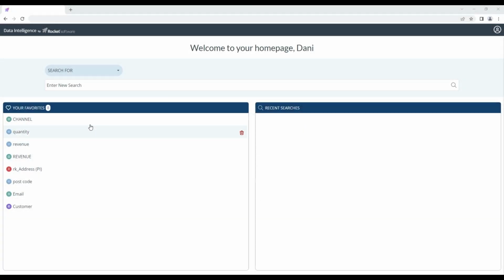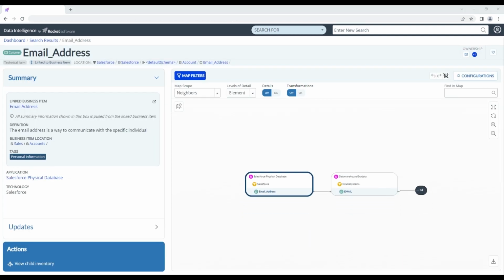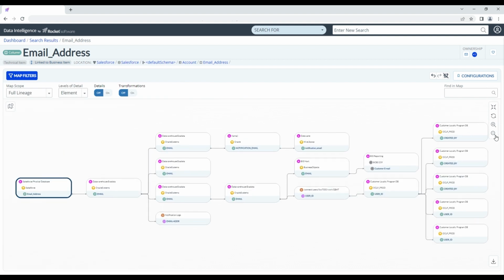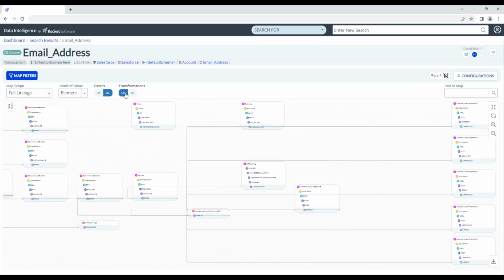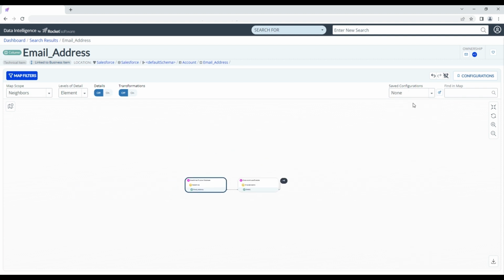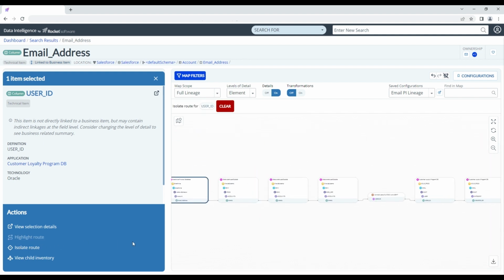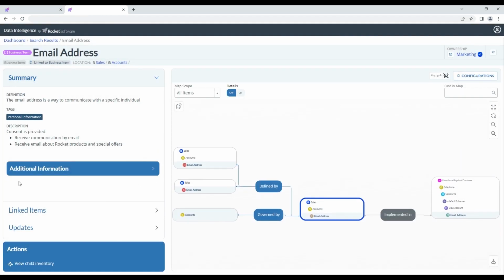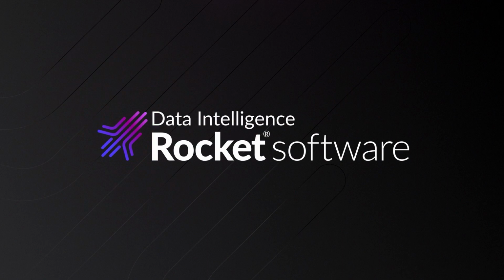Uncover your Data Landscape with Rocket® Data Intelligence Explorer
How much time do you spend looking for data that you actually trust? How fast can you find out where the data is coming from and where it is going? How well can you understand the critical data flows across multiple applications and explain them to others? Tackle these questions and more with Rocket® Data Intelligence Explorer, a revolutionary way to consume data lineage information for modernization, compliance, and discovery. With Rocket Data Intelligence Explorer, enjoy an intuitive and customized experience for your data exploration, so that you are the hero of your company's data strategy regardless of your role or technical background.

Start your journey today.